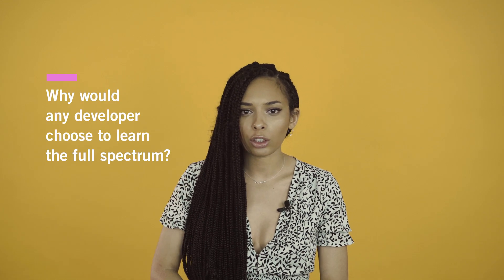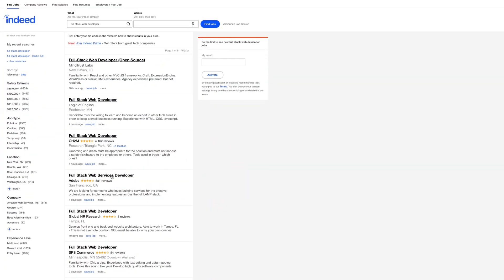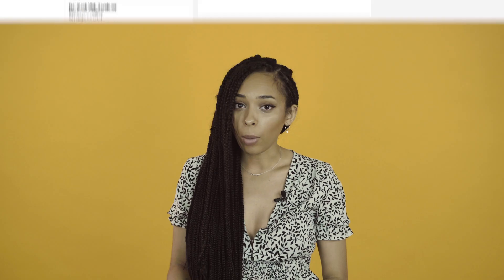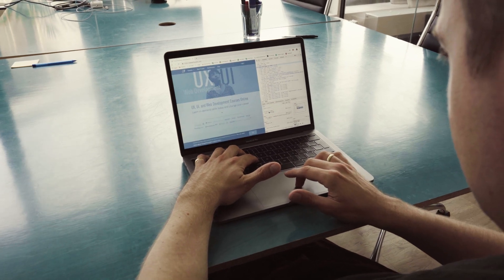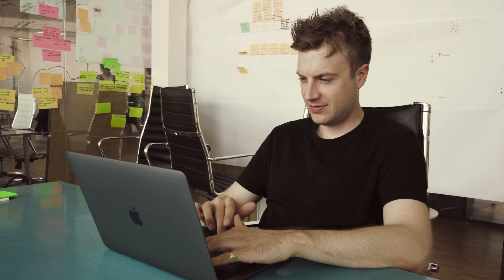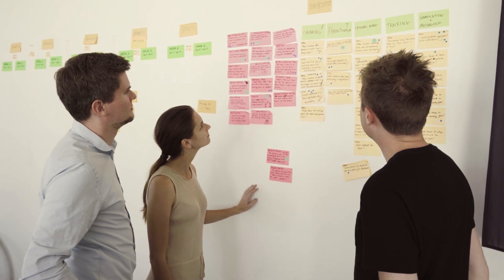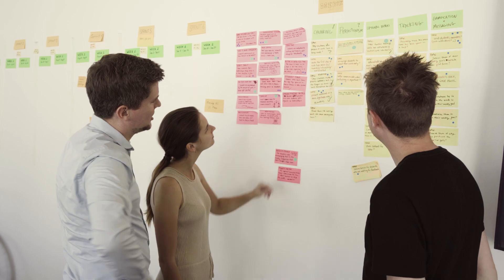What Is A Full-Stack Web Developer?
Full-stack web development is one of the most popular developer occupations today. But there remains some confusion over what a full-stack web developer actually does—and how it differs from frontend or backend web development.

In this video, CareerFoundry's Content Specialist Jaye takes you through everything you need to know about full-stack web development.

In this video, you will learn:
- What is the difference between frontend web development and backend web development
- What a full-stack web developer is
- What the full-stack web developer role entails
- Why full-stack developers are so sought-after in the current job market